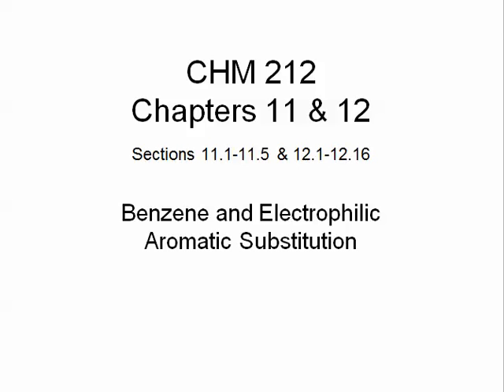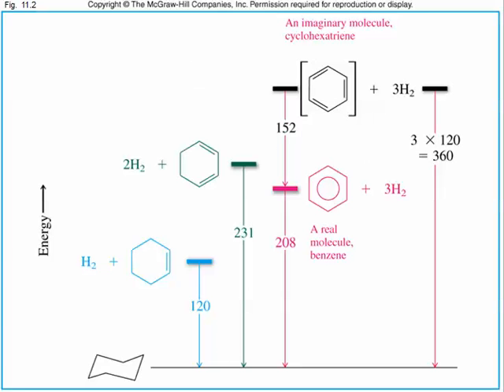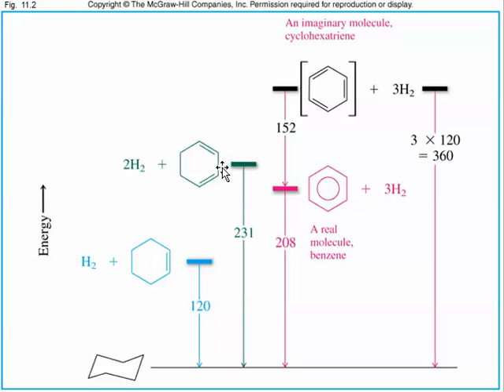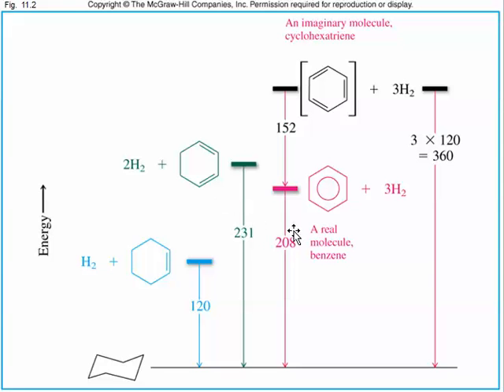Chapter 11 & 12 Overview (Part I)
This video dicusses the special stability of benzene as compared to "regular" alkenes.